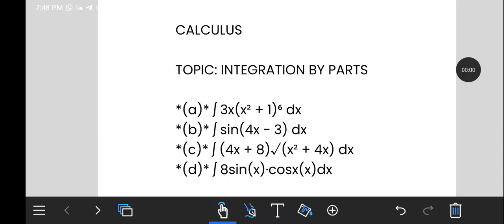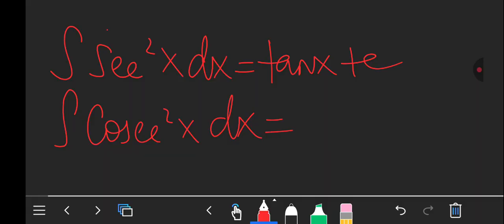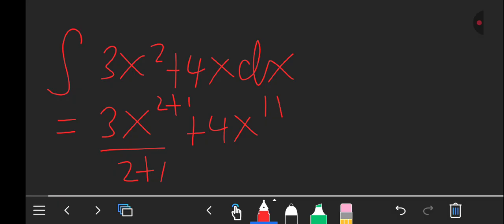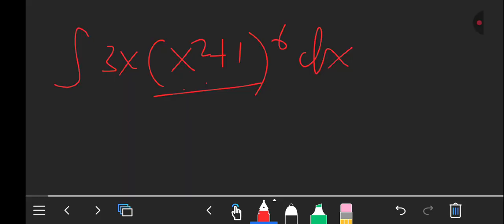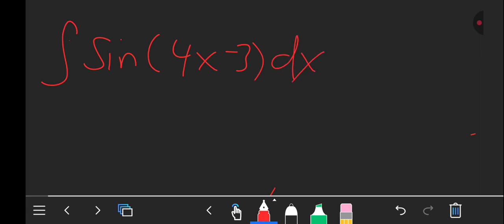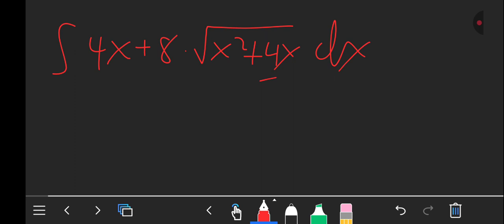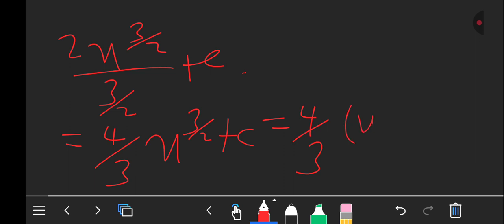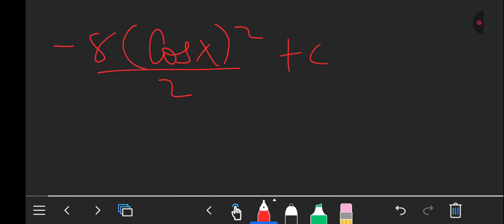INTEGRATION BY SUBSTITUTION || CALCULUS MADE EASY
Master the *Integration by Substitution* method in Calculus with this step-by-step tutorial. Learn how to simplify complex integrals by using substitution (u-substitution), making integration easier and more intuitive. Ideal for high school and university students preparing for exams!

📌 Covered:
- How and when to use substitution
- Solved examples
- Tips for recognizing substitution patterns